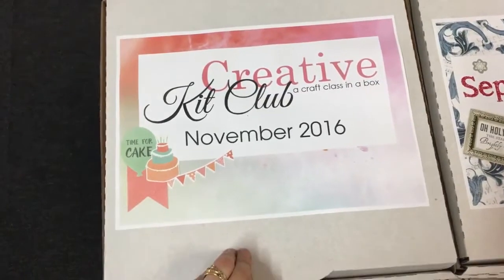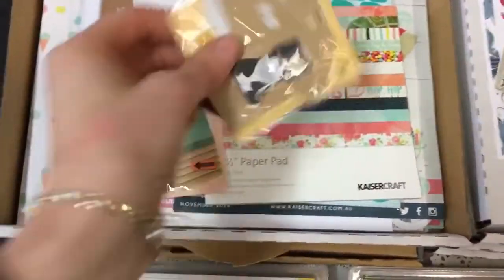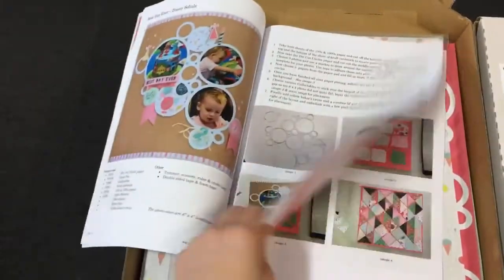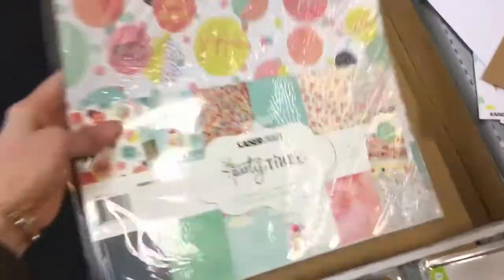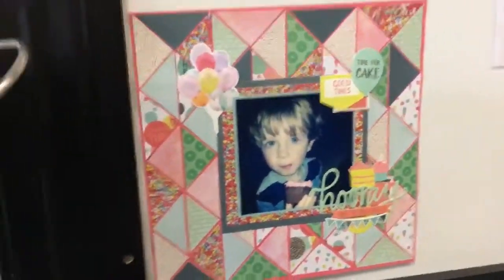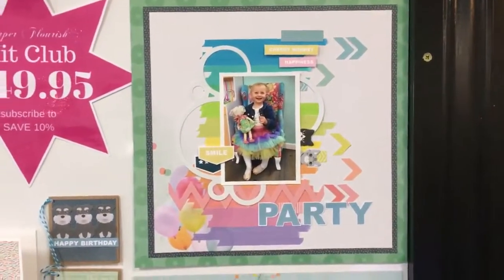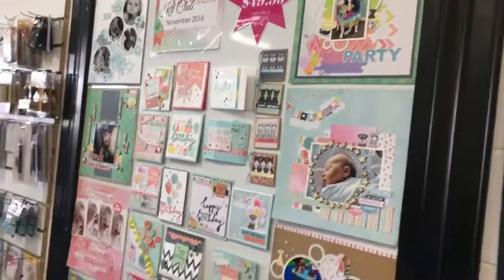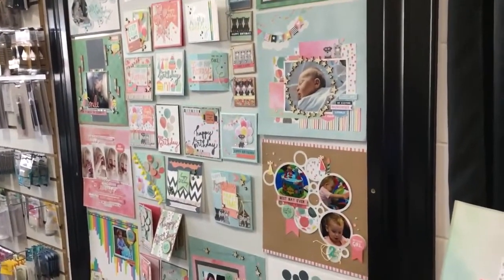What's in the November 2016 Creative Kit Club Box